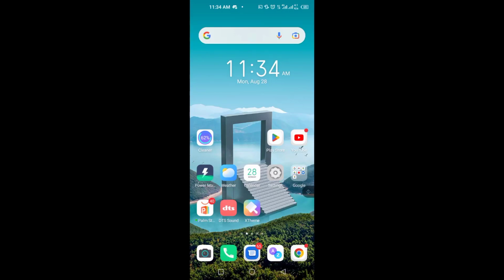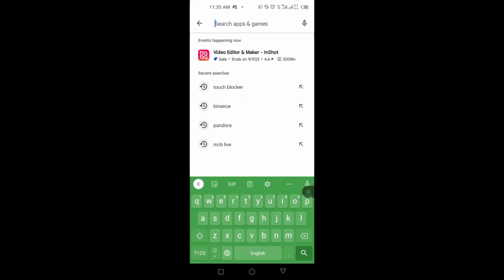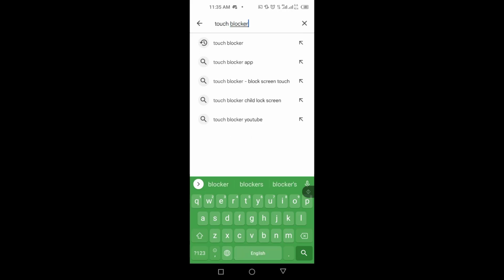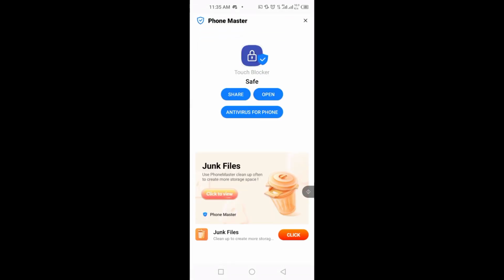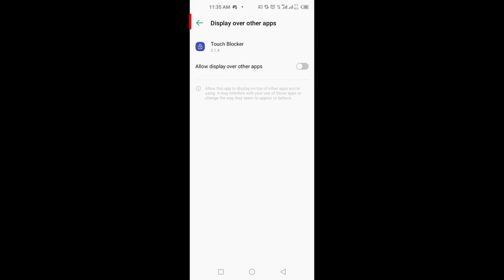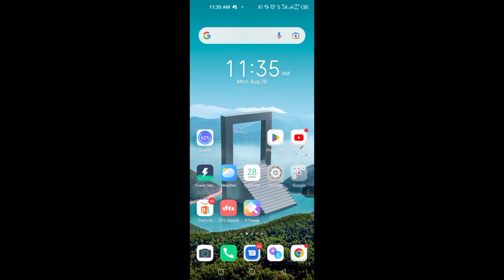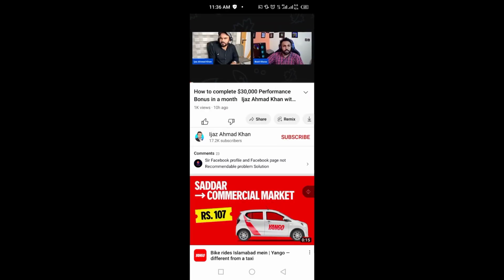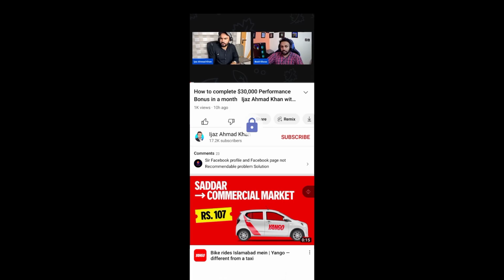How to Lock Screen While Watching Youtube Videos ( in Just 1 Minute )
in this tutorial you will learn how to lock screen while watching youtube videos.

Video Cover ::
how to lock screen while watching youtube
how to lock screen while watching youtube videos
how to lock screen while watching youtube samsung
how to lock screen while watching youtube android